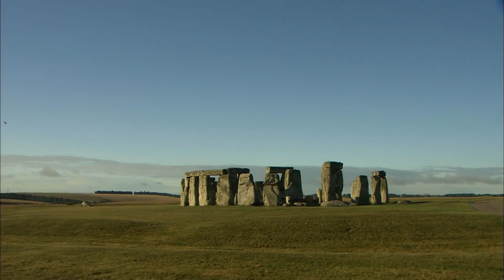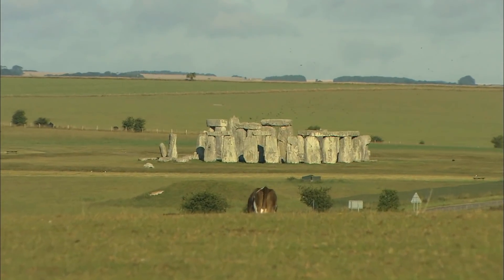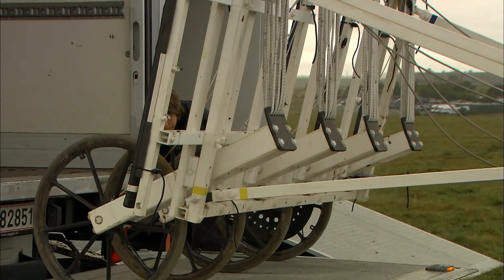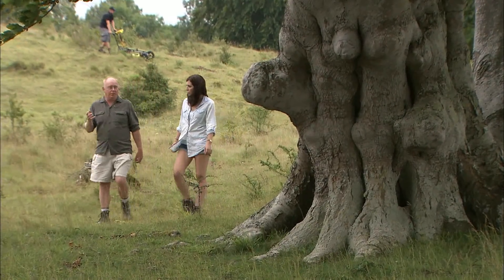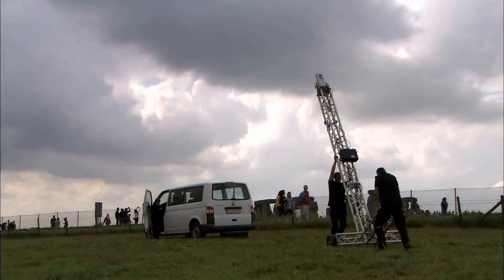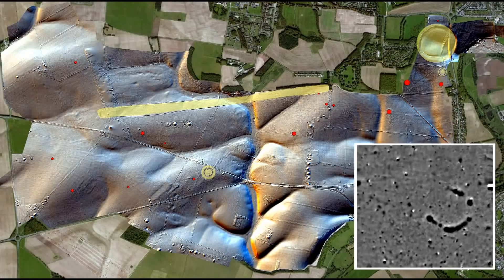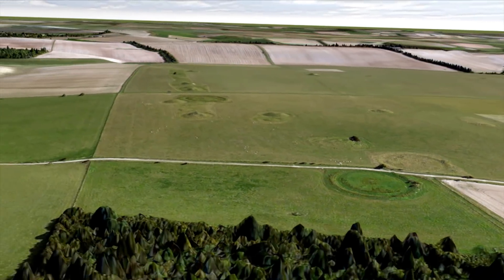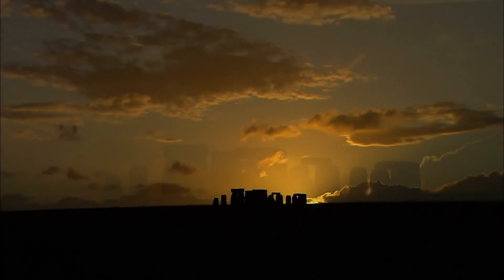Uncovering the secrets of Stonehenge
Mapping Stonehenge and its surroundings to understand it history.
Stonehenge underground: selected for the Royal Society Summer Science Exhibition 2015